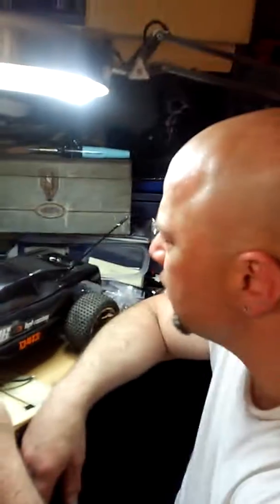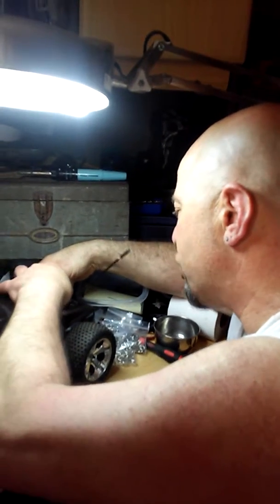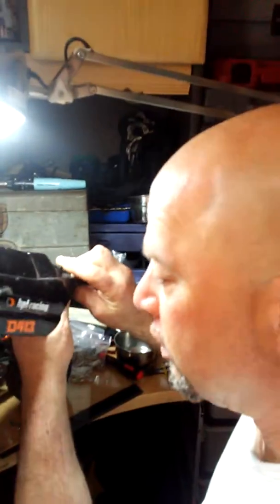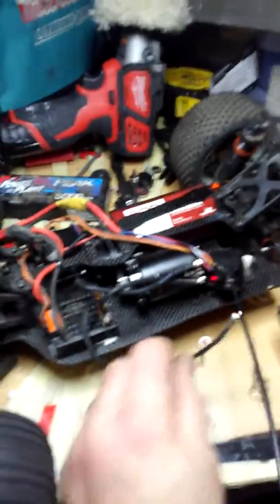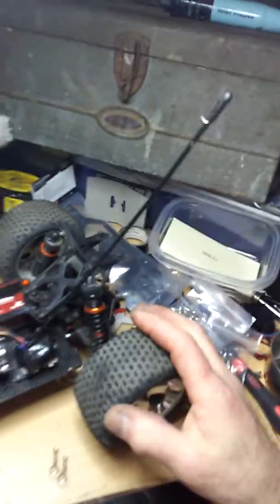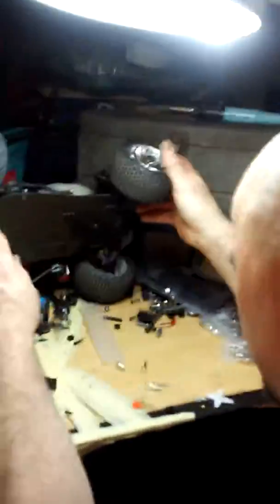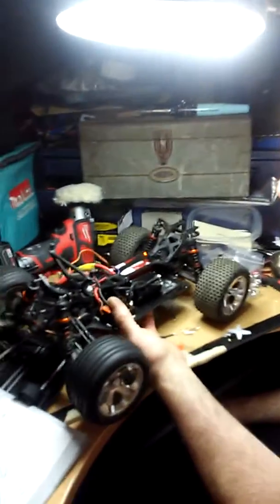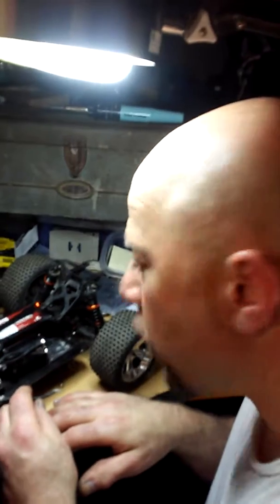HPI RC CAR **CRASH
Ran into Truck tire